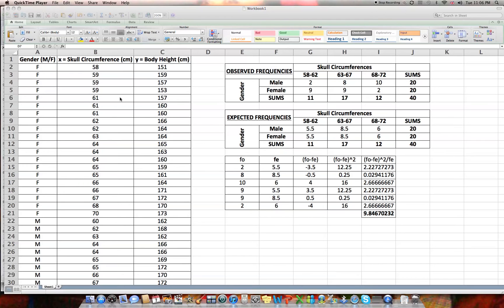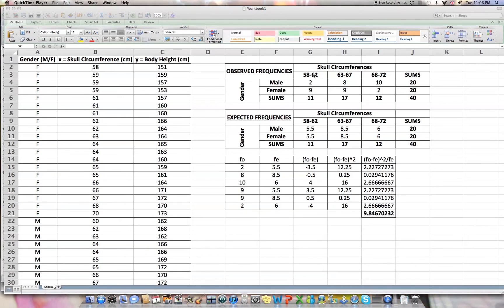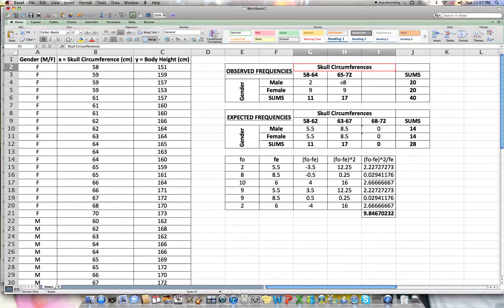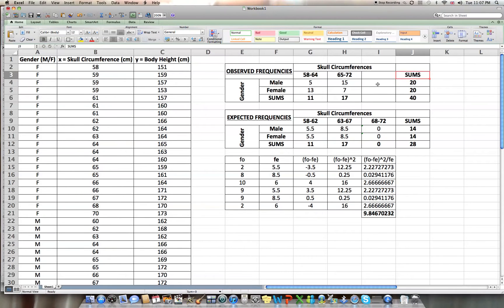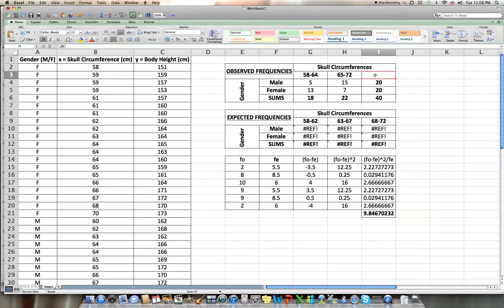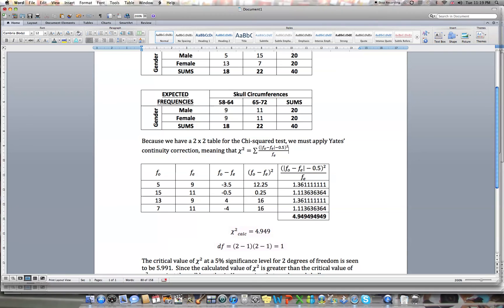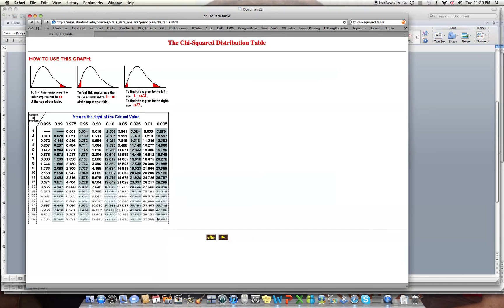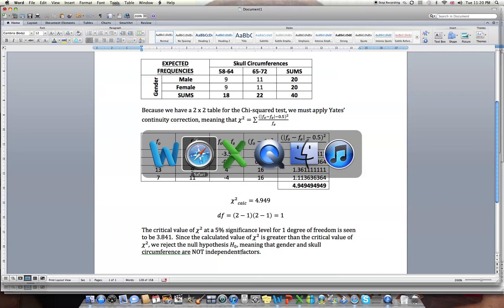Incorporating Yates' Continuity Correction into 2x2 Chi Squared Tests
This video describes how to show all of your work when incorporating Yates' Continuity Correction into calculating the value of Chi-squared for 2 x 2 tables so that it counts as a sophisticated process for your project.